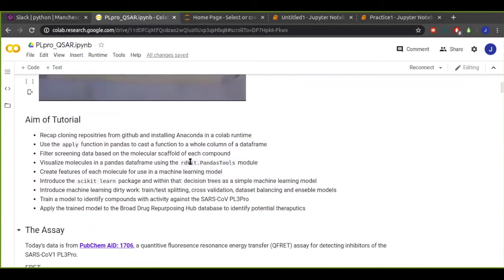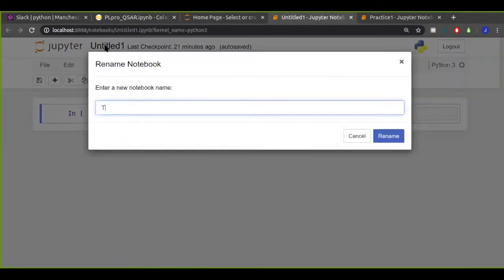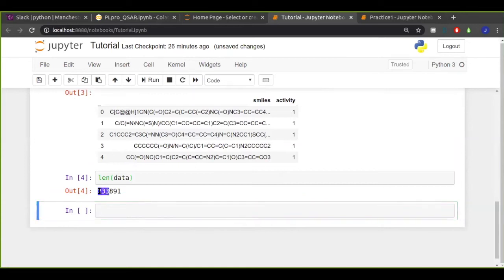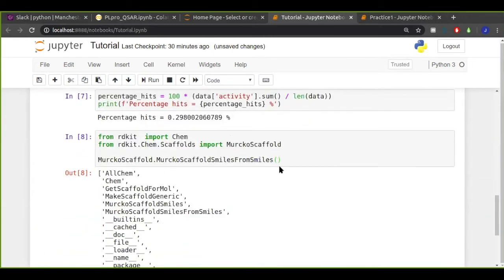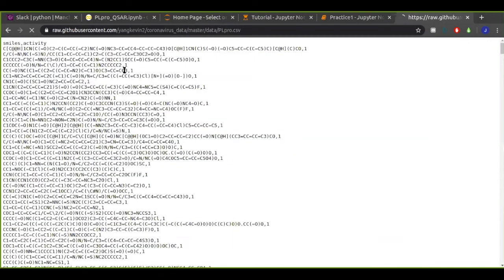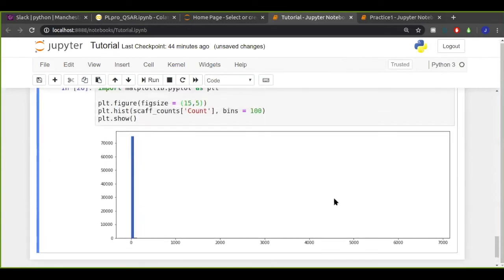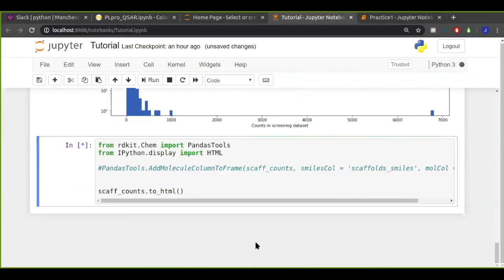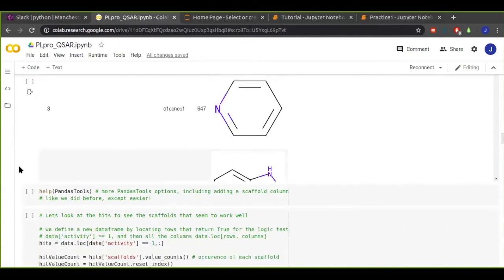Python学习系列｜AI cures for Covid-19 (1/2)｜通过python寻找新冠的治疗方法(上)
Python 小豌豆 新冠 AI cures#Covid-19#治疗#

3. Python学习系列｜Deep Learning Antibiotics｜以抗生素的研发为例展示python的强大功能
4. Python学习系列｜AI cures for Covid-19 (1/2)｜通过python寻找新冠的治疗方法(上)

有两个游戏可以帮助入门：
欢迎大家加入微信群“python学习小分队”交流学习，有懂中文的软件工程师坐镇指导～